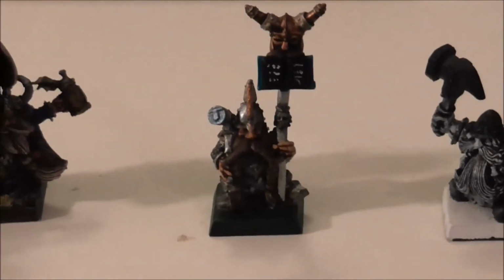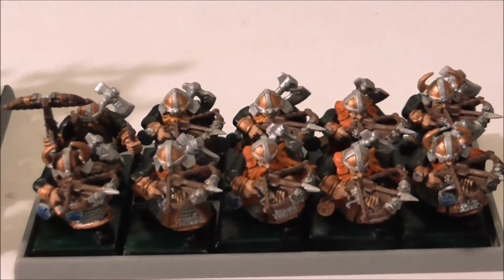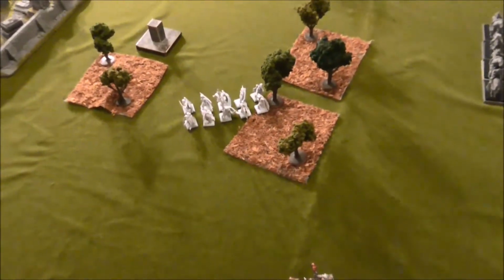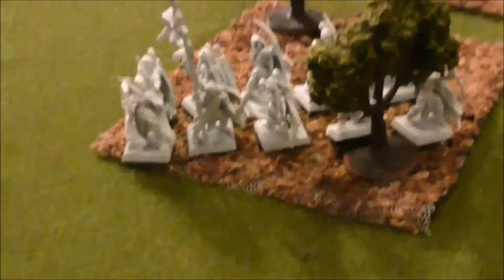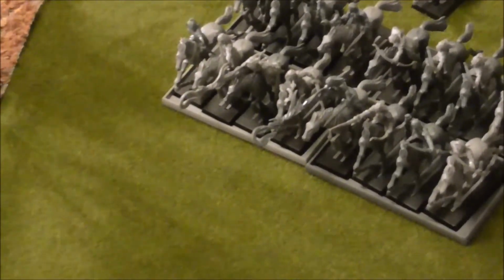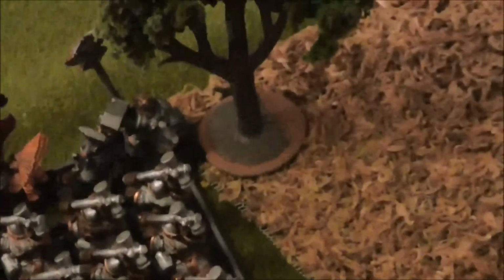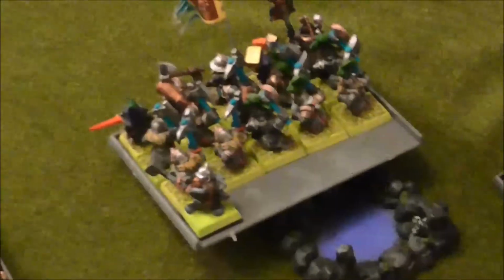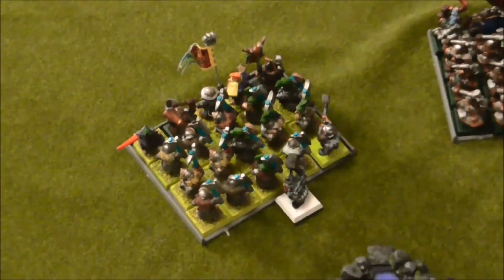Woodelves vs Dwarfs Warhammer battle report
The new wood elves vs my Dwarfs, 2000 pt